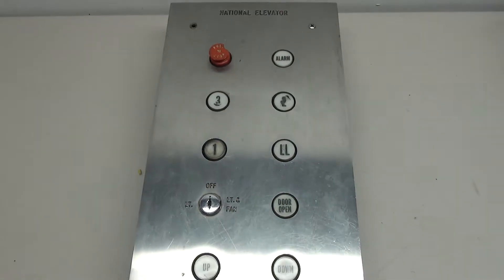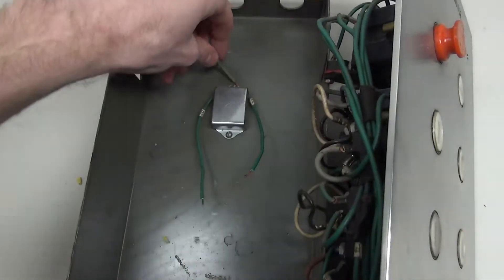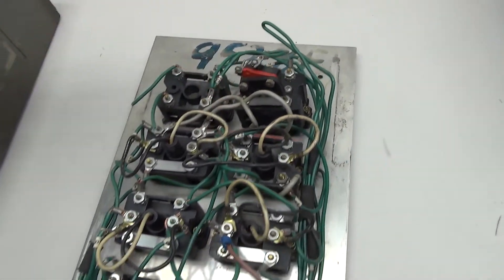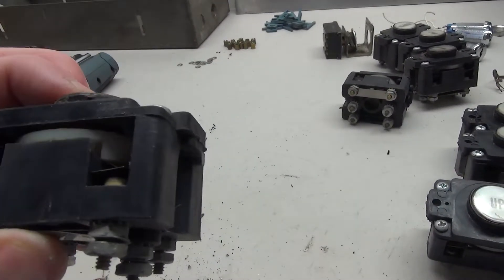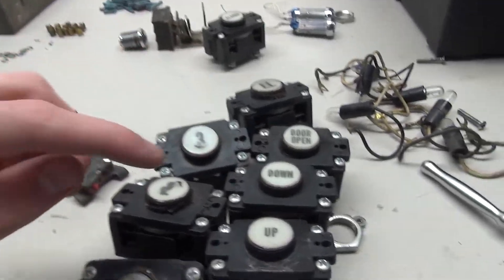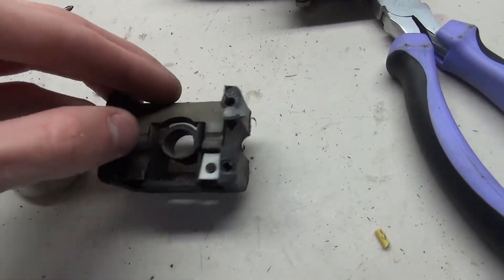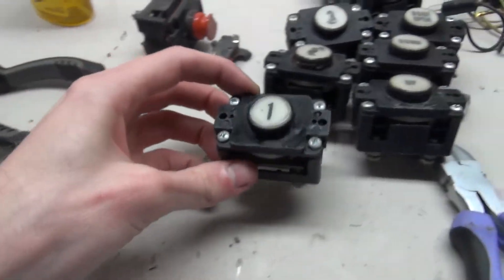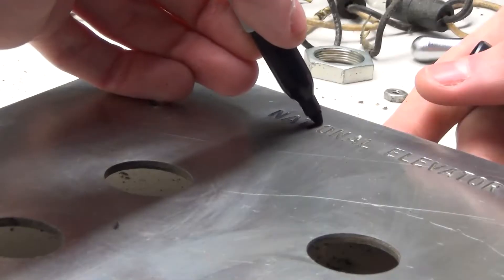Restoring and Wiring a National (Armor) Elevator Car Panel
For this elevator part project, I clean up and wire this neat National Elevator car panel. The panel came from a National Elevator, but the buttons are actually Armor. The project consists of removing every component on the panel, cleaning/fixing each part, putting everything back on, and then wiring it to be interactive!

If you notice closely in the video, you might see a live stream going while I was working! That was one of my member exclusive live streams!